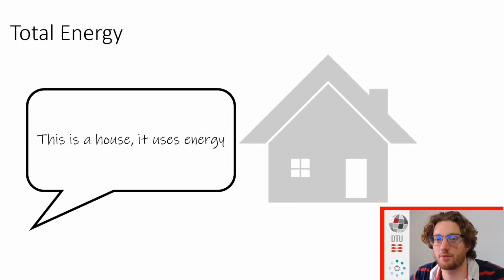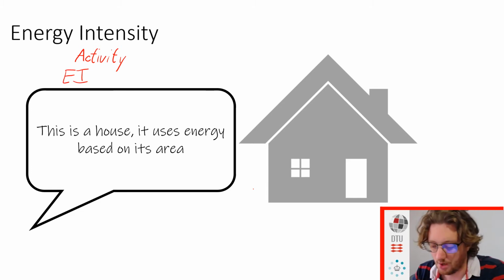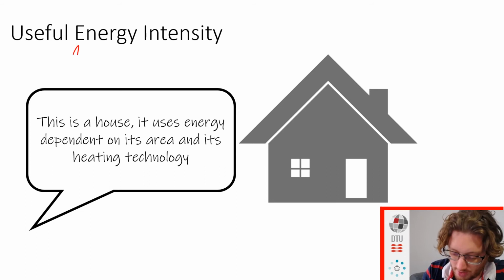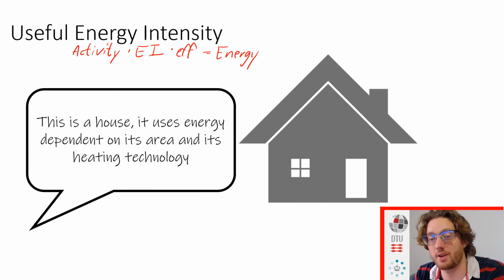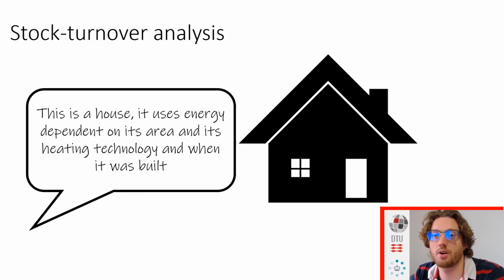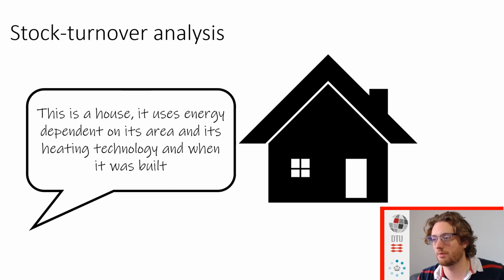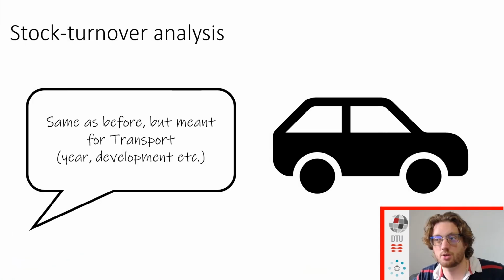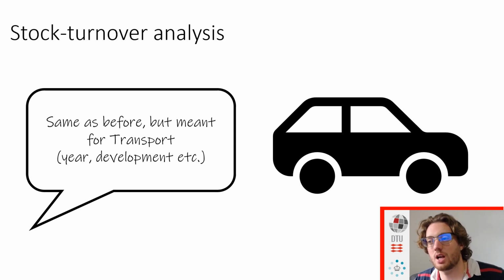Lesson 1 08 – The four main analysis methods